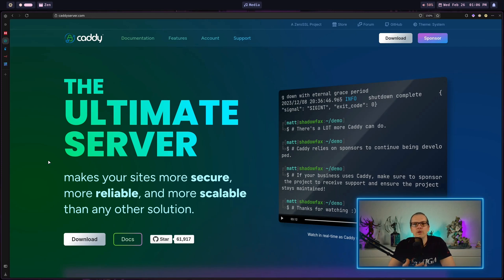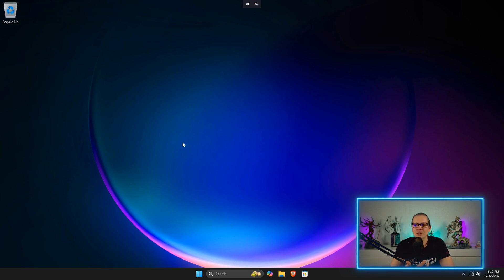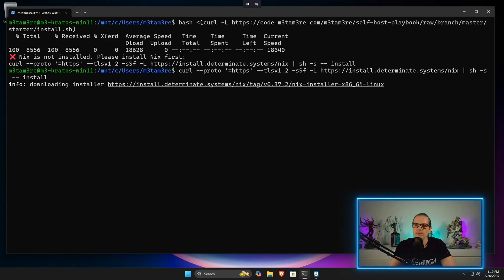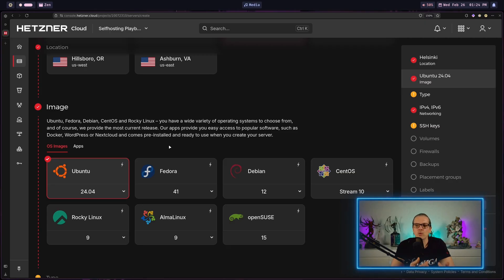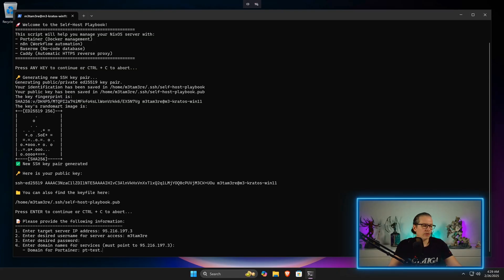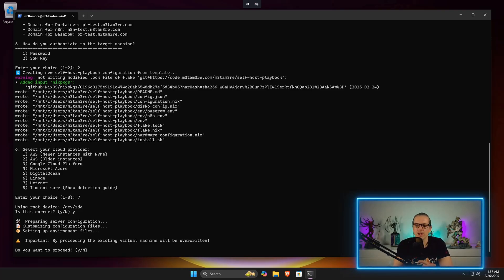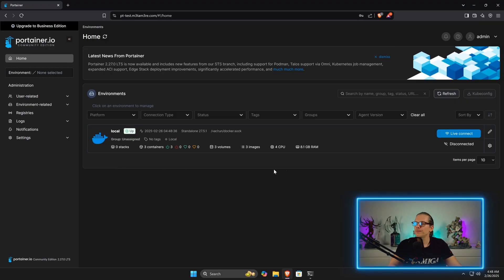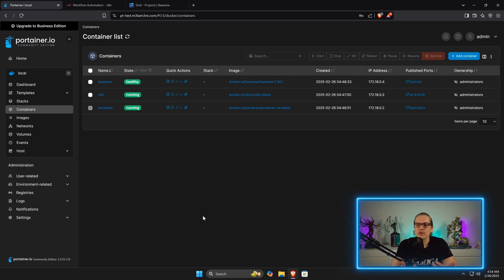🚀 Self-Host Like a Pro: Secure Server Setup in 15 Minutes (No Linux Needed!)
Are you an entrepreneur or developer looking to take control of your digital infrastructure without getting lost in complex technical details? This video is your ultimate guide to deploying a powerful, secure self-hosted server using a revolutionary NixOS script. Learn how to set up Portainer, n8n, and Baserow with zero advanced Linux or Docker knowledge – all in just a few simple steps!

🚀 NEED HELP WITH YOUR TECH STACK?
I offer consulting for businesses on self-hosting, infrastructure, and automation solutions.
Let's transform your technical operations together!

Please also check out: @baserow  @n8n-io  @PortainerIO

⏱️ Timestamps
00:00 Introduction to Self-Hosting
02:00 Installing Windows Subsystem for Linux (WSL)
03:50 Nix Package Manager Installation
05:30 Running the Self-Hosting Script
06:40 Configuring Cloud Server
08:30 Domain DNS Configuration
11:40 Server Installation Process
13:20 Accessing Portainer, n8n, and Baserow

🧠 What You'll Learn In This Video:
✓ Deploy a fully configured server with minimal technical knowledge
✓ Set up Portainer for Docker container management
✓ Configure n8n for workflow automation
✓ Install Baserow as a no-code database solution
✓ Secure your server with automatic SSL certificates

📢 Don't miss out on more tech tutorials:
🤝 Share with fellow tech enthusiasts to spread the knowledge!
💬 Drop your self-hosting questions in the comments below!

💡 Pro Tip: I offer two FREE 30-minute Coffee & Code sessions each week to help fellow entrepreneurs tackle their tech challenges and better understand your needs as my audience. These conversations shape my future content and ensure I'm addressing the real problems you face. First come, first served!